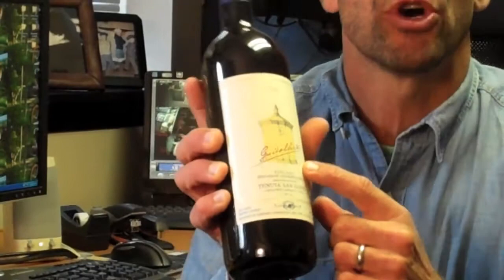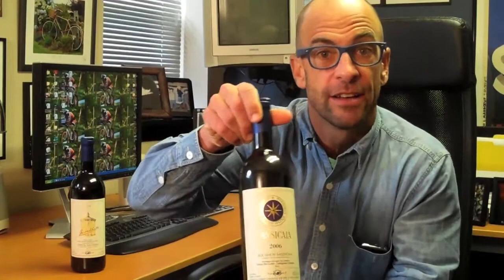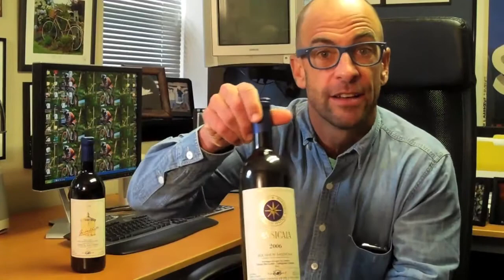Guidalberto 2008: Talking Tenuta San Guido with Victor Rallo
Victor recaps a very special tasting of the unreleased Guidalberto 2008 at Tenuta San Guido.